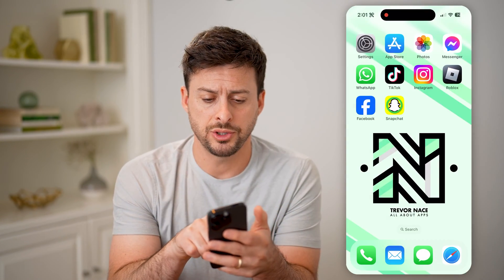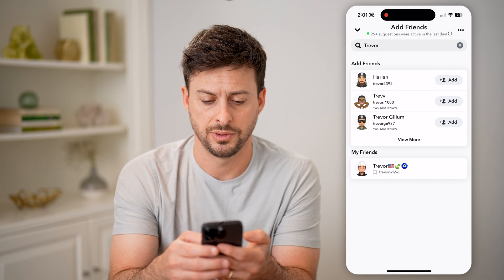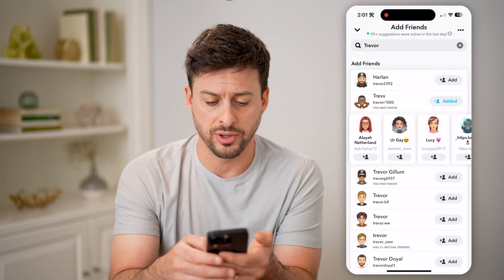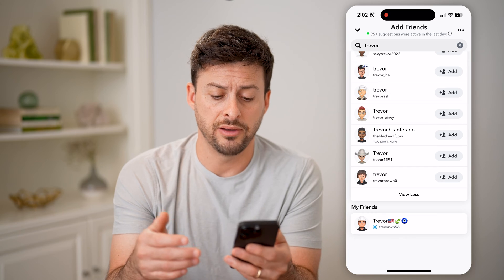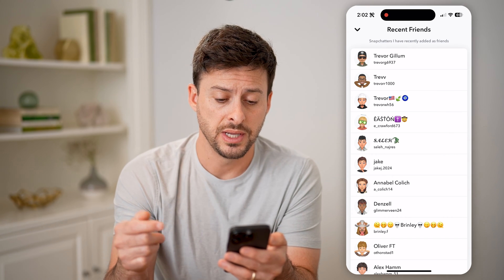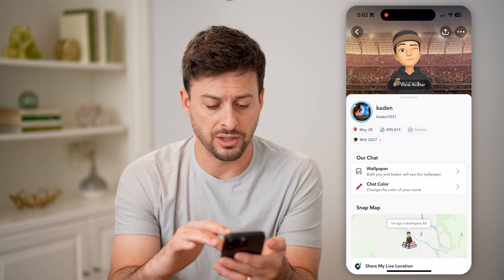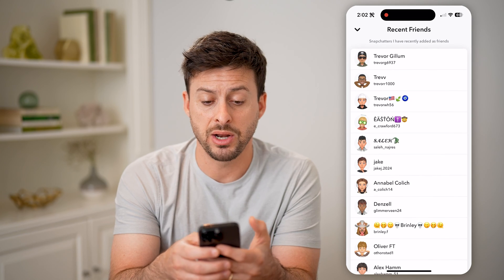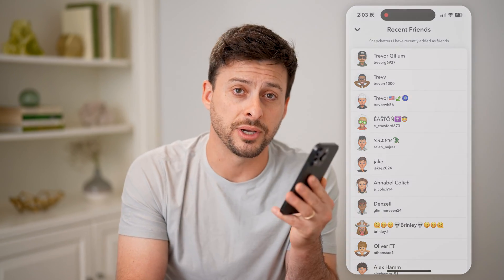How To Check Pending Friend Requests On Snapchat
Here's how to check any pending friend requests on Snapchat both that you sent to other people or received from someone.